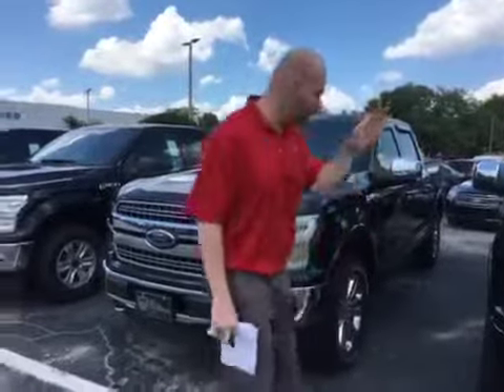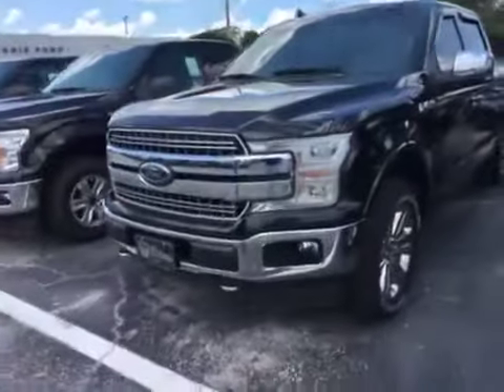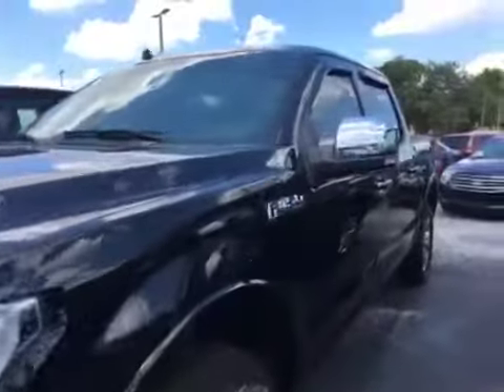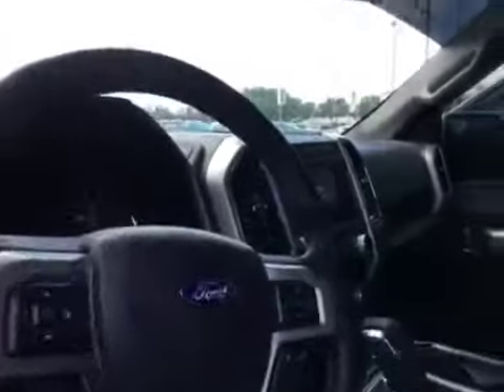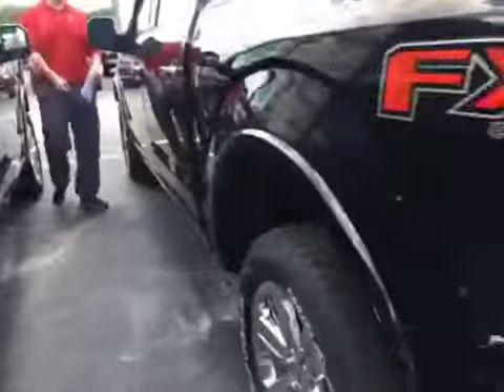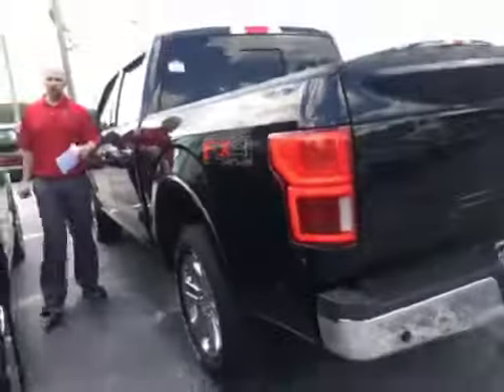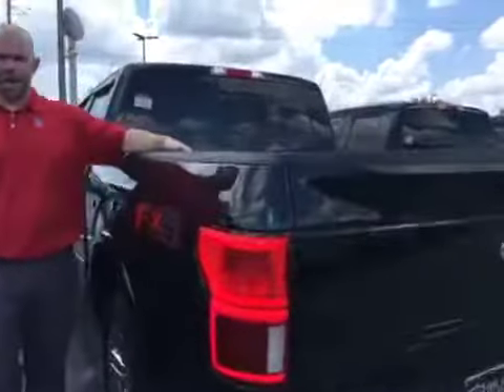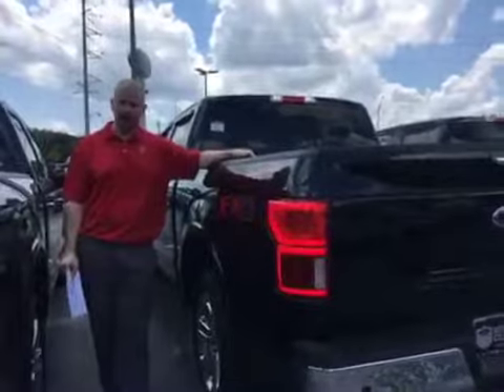Ford F 150 4